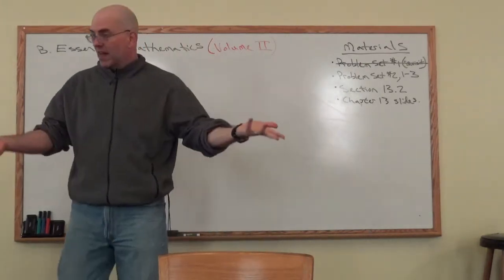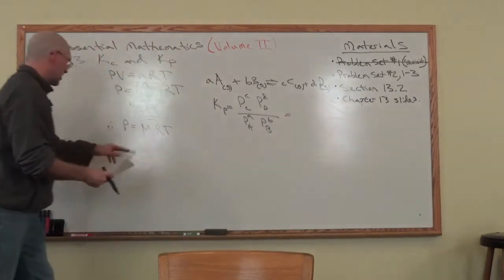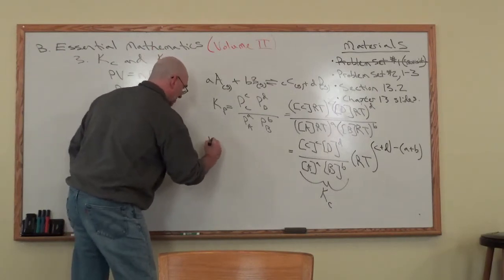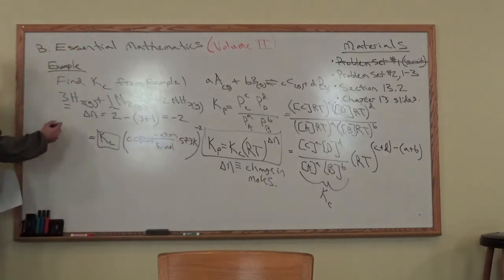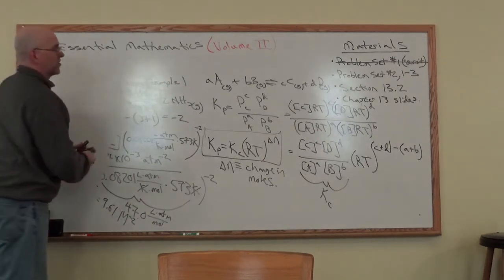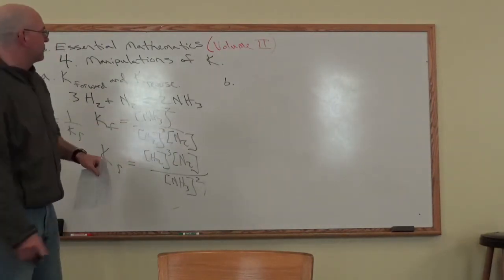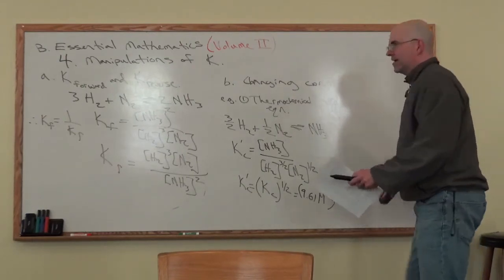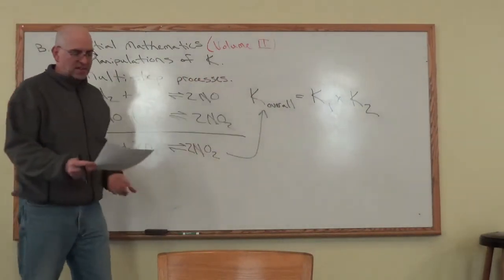Essential Mathematics of Equilibrium: Volume II